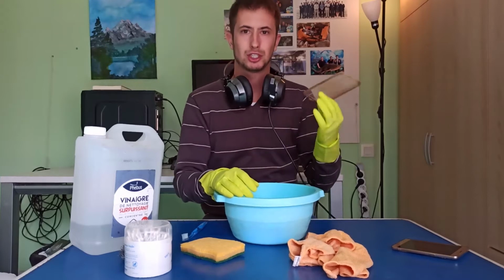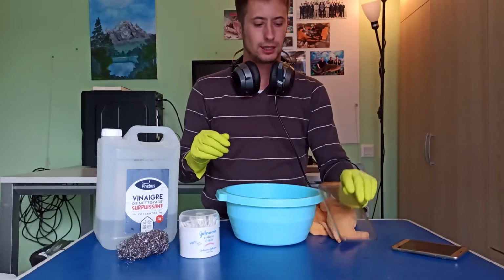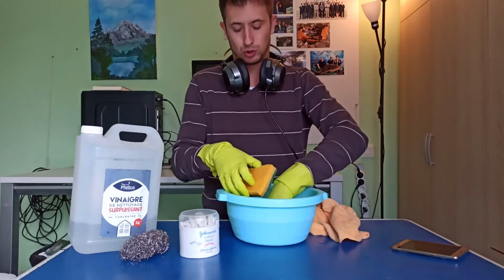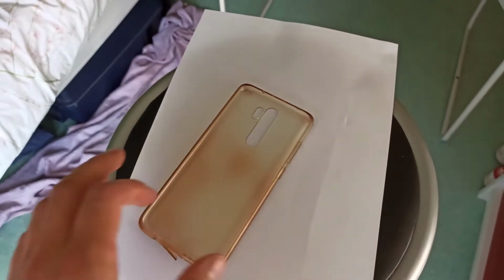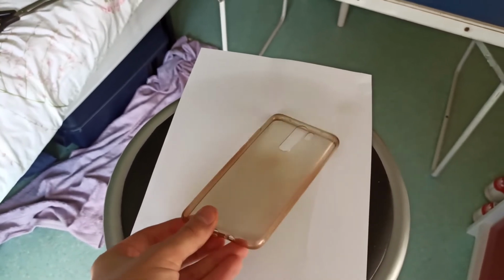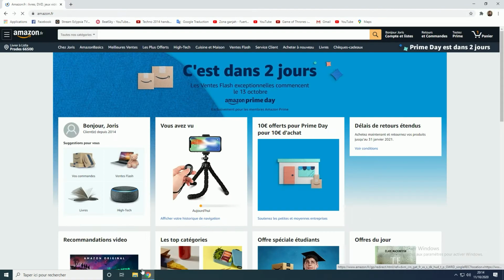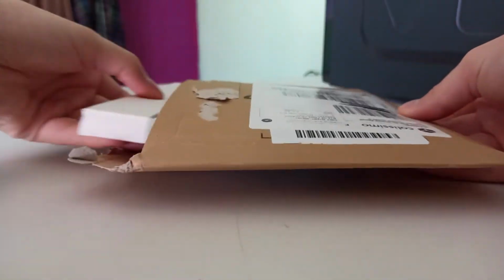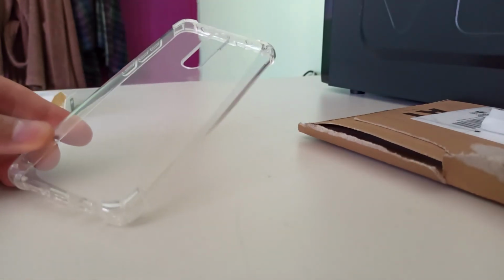HOW TO CLEAN YOUR PHONE CASE - BACK TO TRANSPARENT - IT REALLY WORKS !!!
Tutorial video on how to clean your phone case.

Transparent phone cases get yellowish in time, this video shows you how to get it back to being white using white vinegar !!!